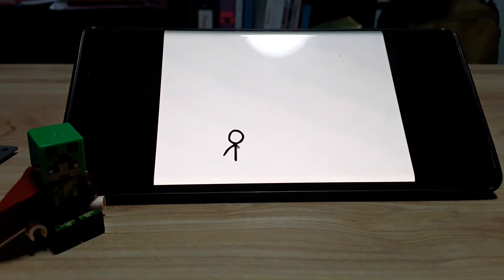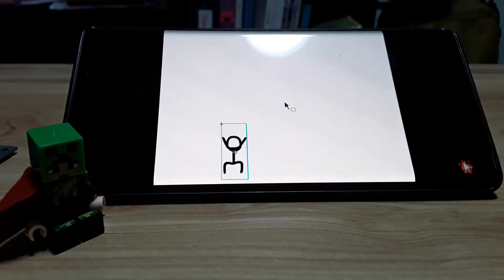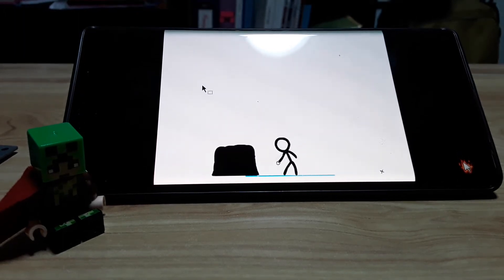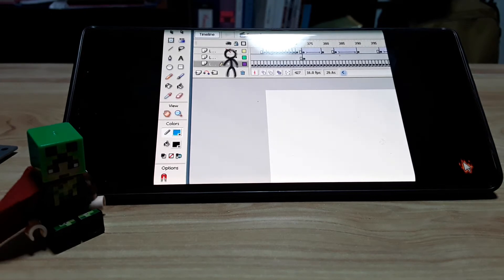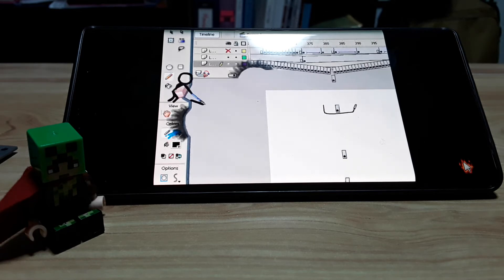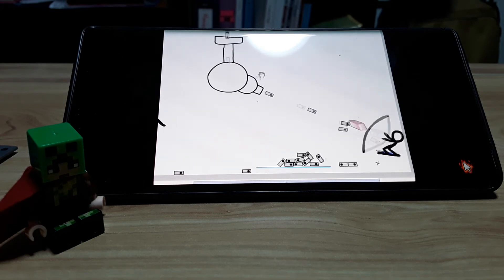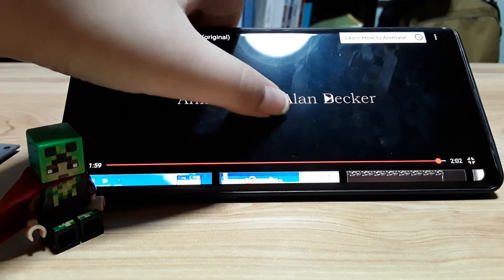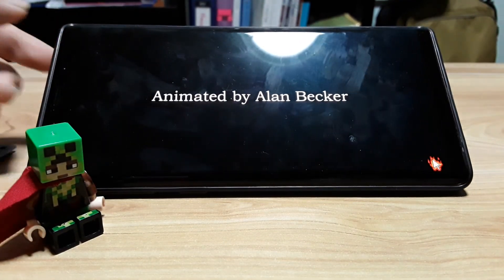Cayden react to animator vs animation (original)